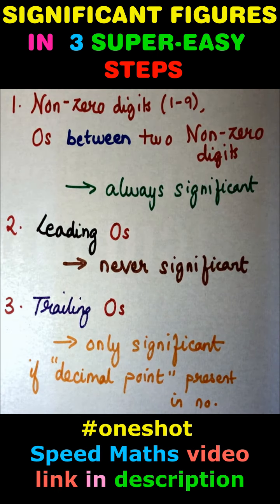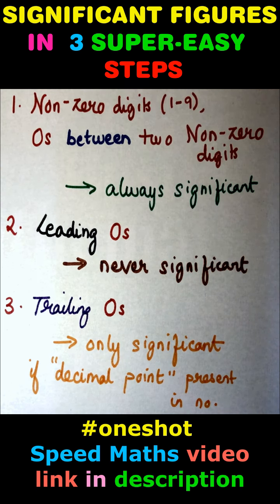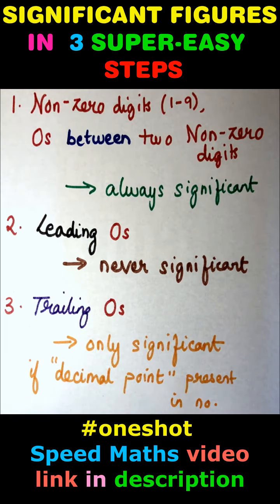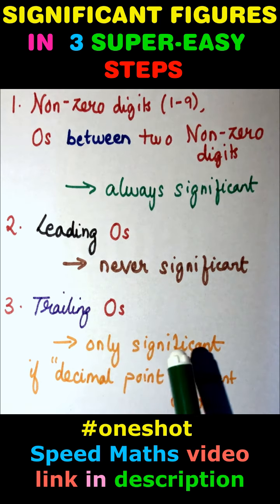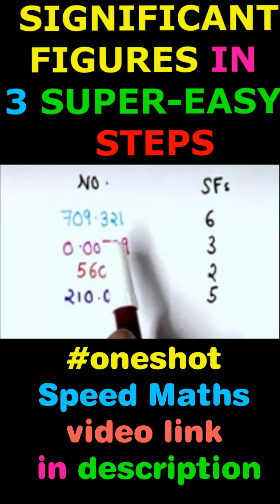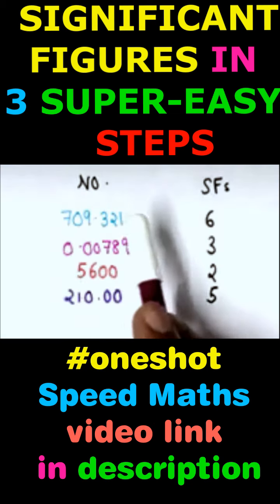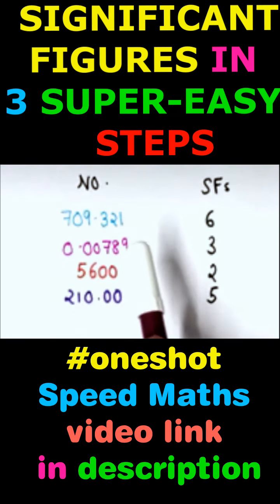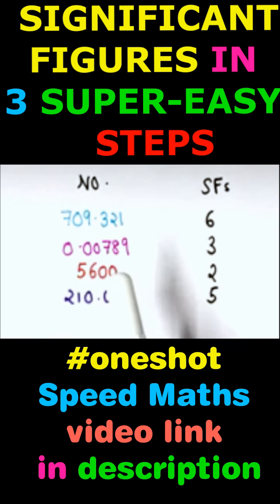Finding Significant figures(SUPER-EASY, ONLY 3 RULES)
This video is an all-in-one combination of all VedicMaths(Speed Maths) techniques which are absolutely necessary for fast calculations in the Quantitative Aptitude section and Data Interpretation section of the CAT exam & other exams like MAT, XAT, Bank exams (SBI PO , IBPS PO), SSC CHSL & SSC CGL etc.